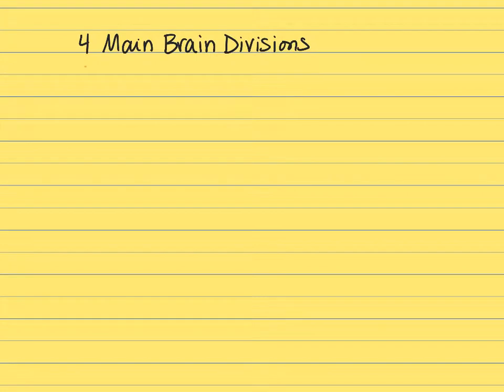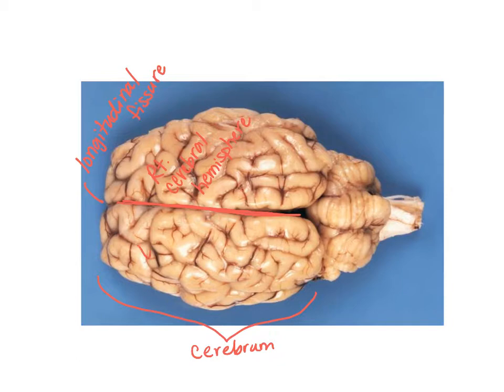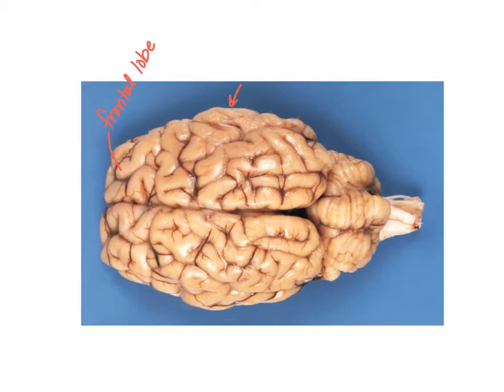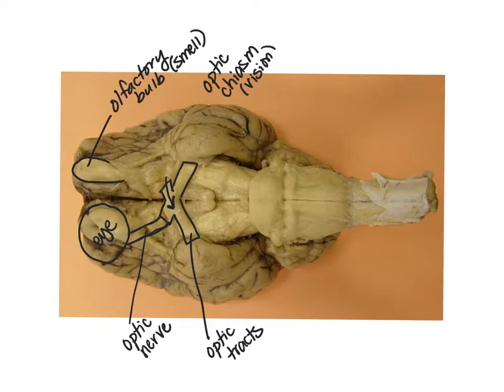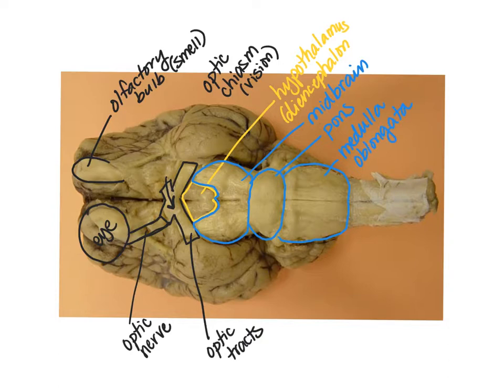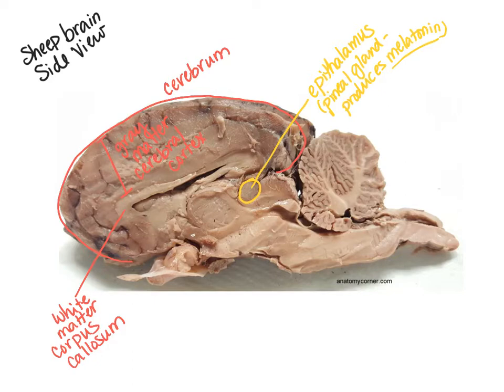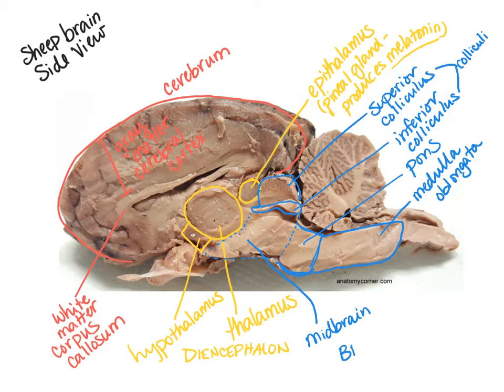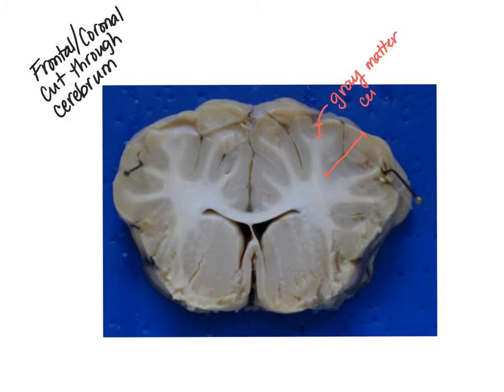Sheep Brain Dissection